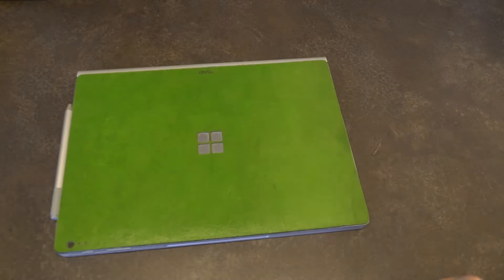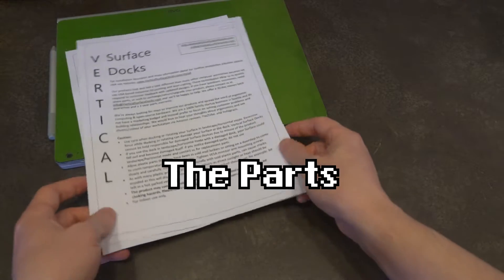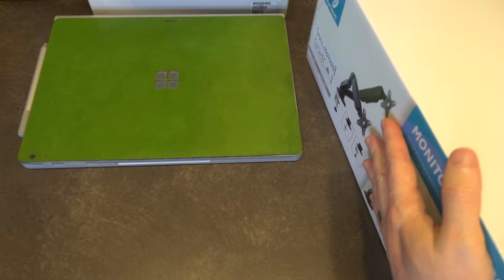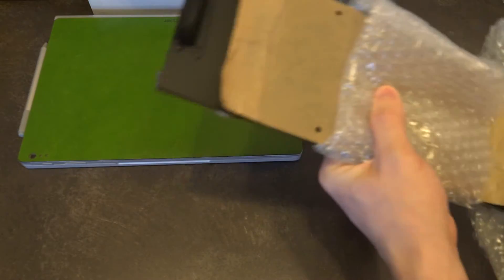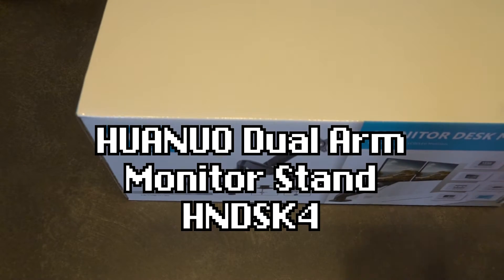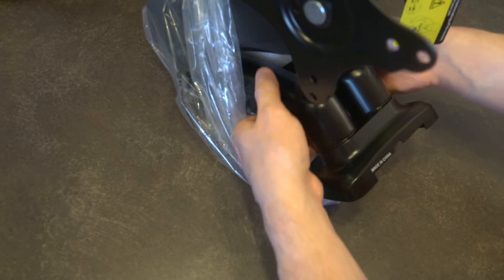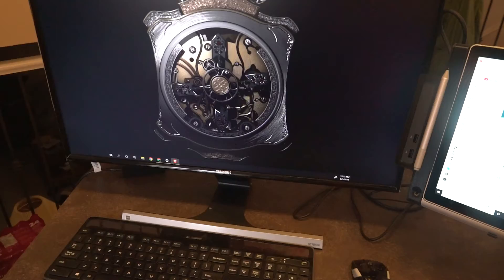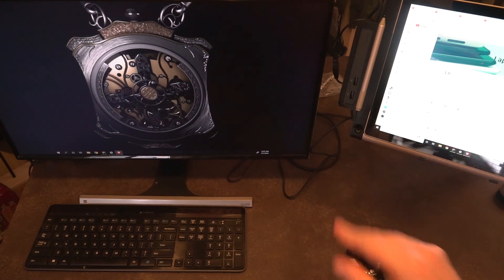Day 536: Surface Book 2- Vertical Dock for Surface (Unpack and Setup)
Today I try the July 2019 production Vertical Surface Dock kit

This is probably the most exciting addon I've seen for the Surface Book 2 since the Surface Pen. You can get yours from the link above.

*Note Regarding the Fit: The ToastMade skin I have messed with the fit, that is not a fault of the original design. I am getting some prototype parts sent my way to see how to better accommodate skins and other accessories that might change the thickness of the stock machine. If you have none, then it fits like a glove.

Microsoft Surface Dock Electronics:
Amazon US
Amazon CA

Amazon Basics Mini DisplayPort to HDMI
Amazon US
Amazon CA

Huanuo Monitor Stand
Amazon US
Amazon CA